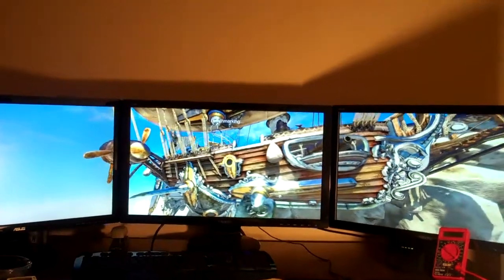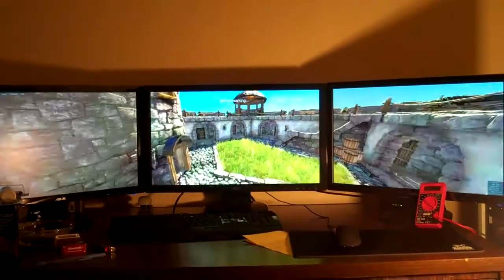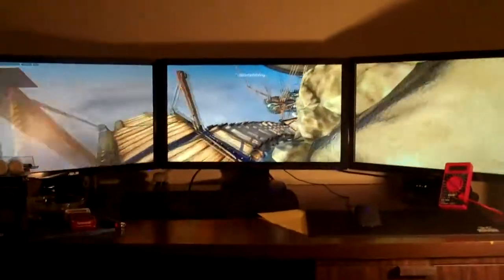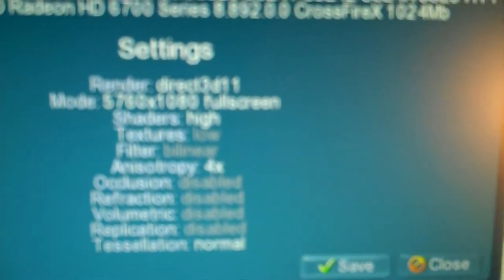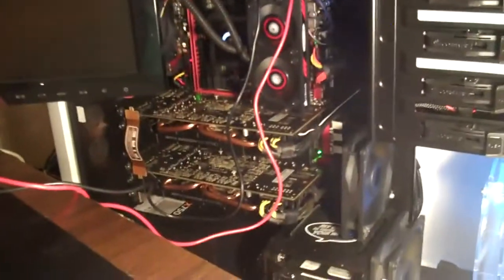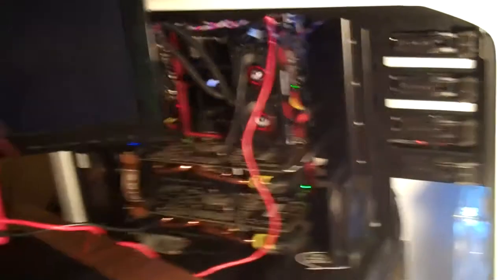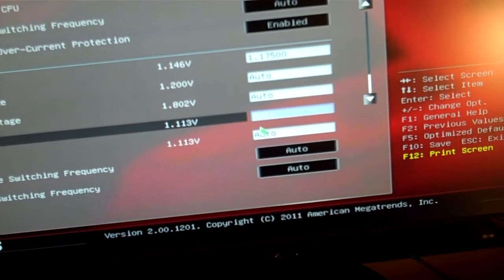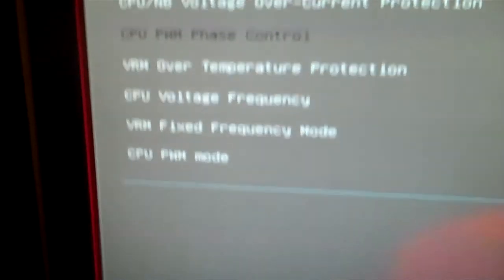Bulldozer FX-8120 #1 Overclocking Part 4/8